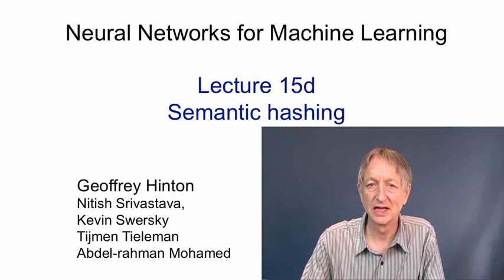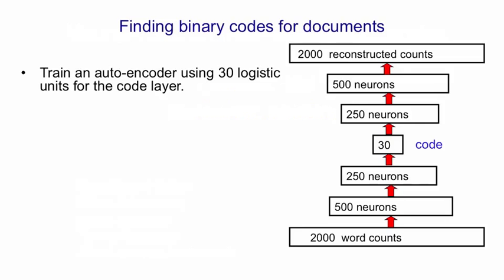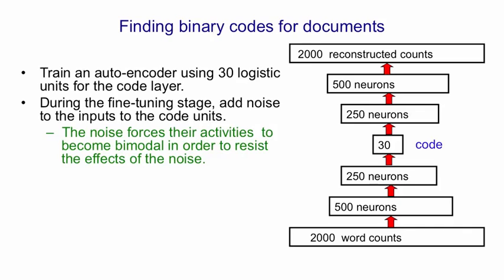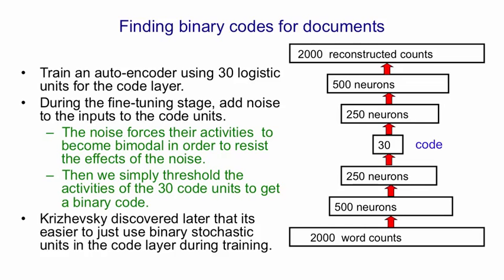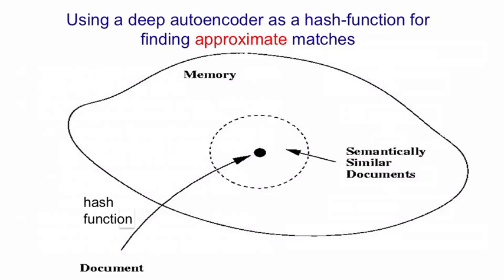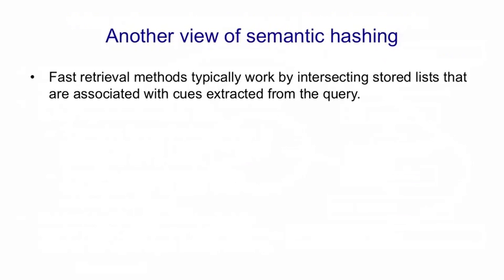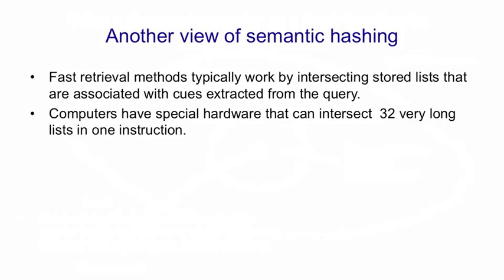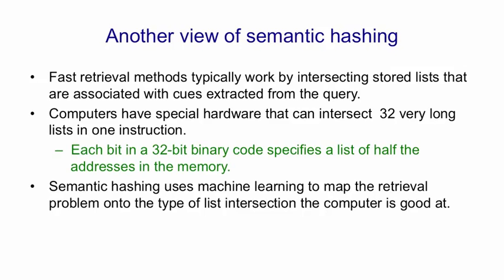04 Semantic Hashing 9 mins